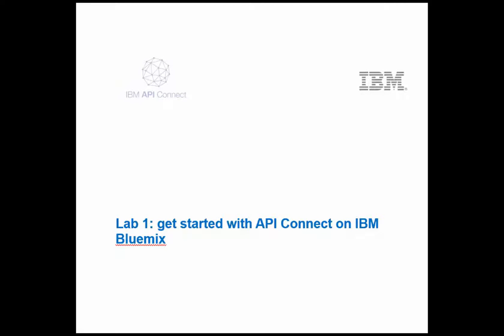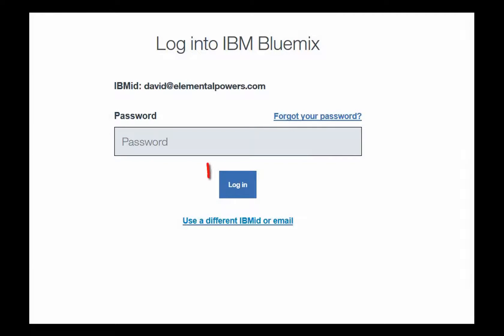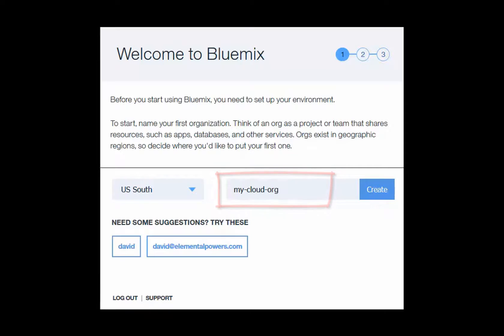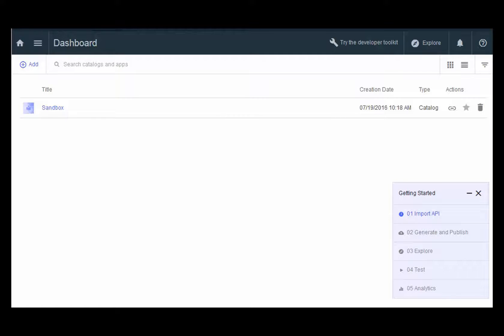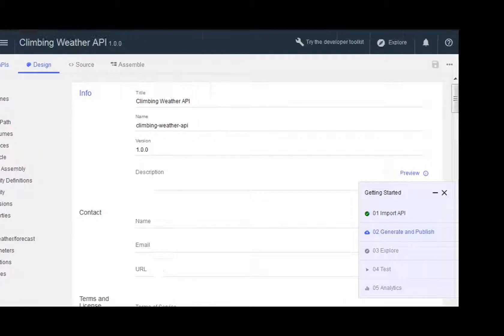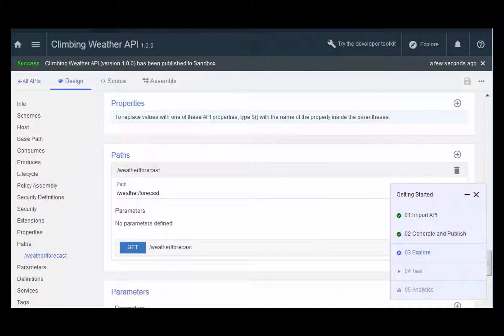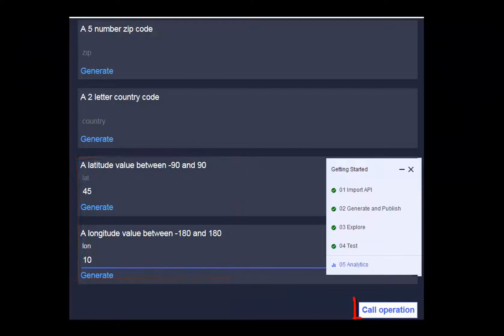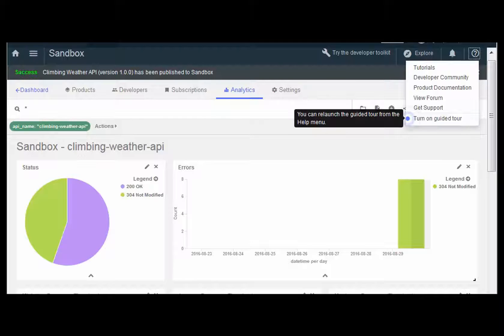API Connect Lab 1 Solution